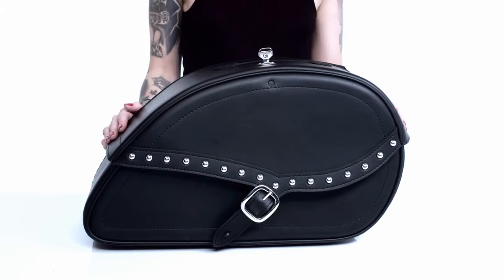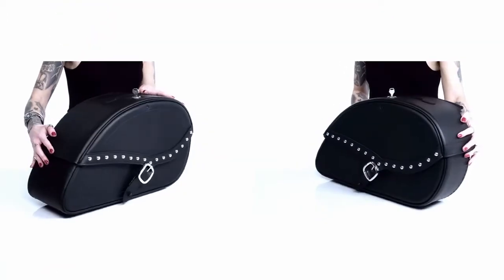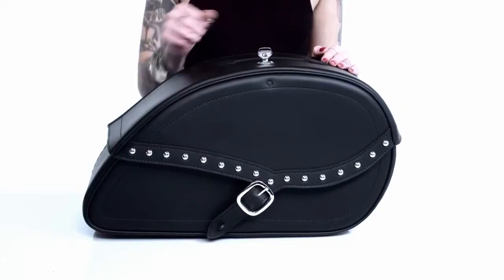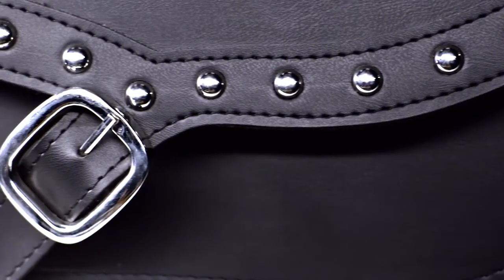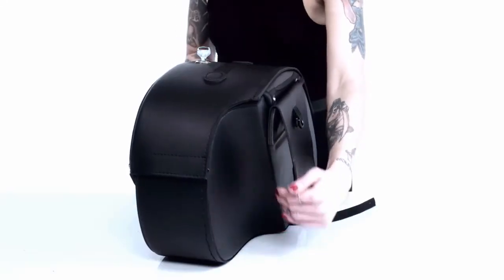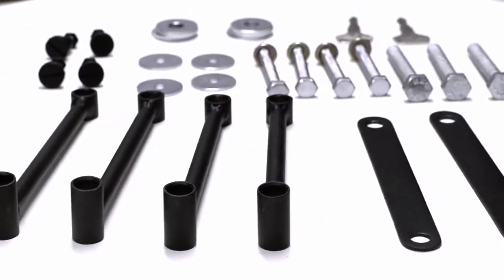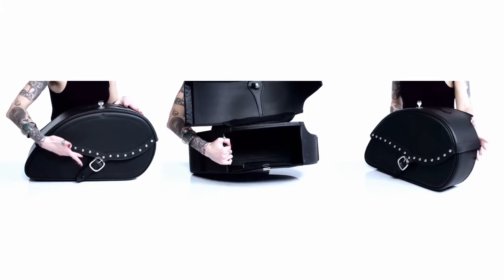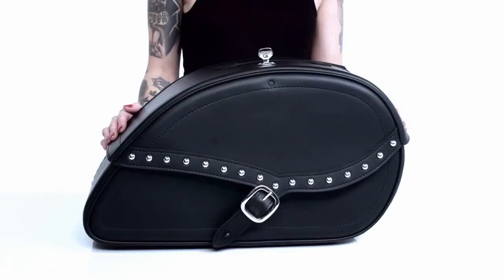Viking Armor Shock Cutout Studded Motorcycle Saddlebags